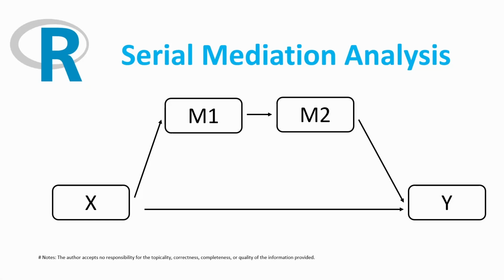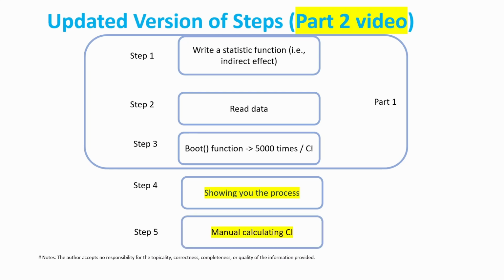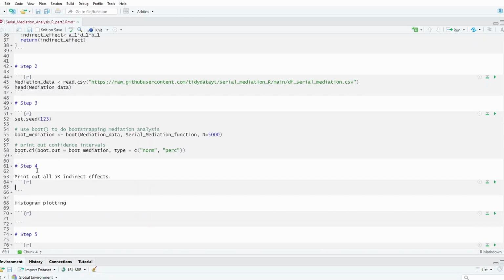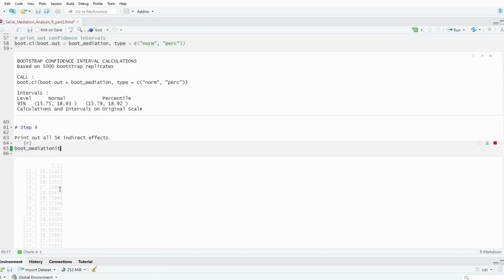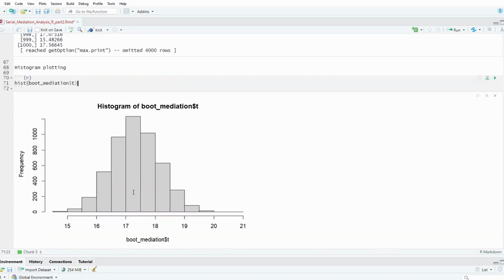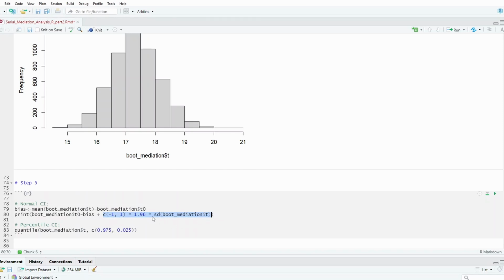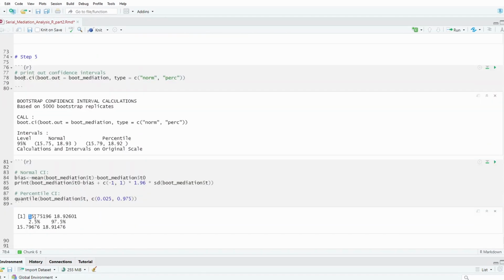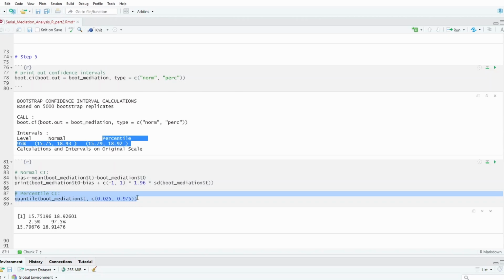Serial Mediation in R (full R code from scratch) - Part 2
This tutorial explains the process of serial mediation in R from scratch. It is the second part of the tutorial about Serial Mediation in R (full R code from scratch).

0:00 -  Recap the theory of serial mediation analysis in R
2:23 -  Plot the distribution of 5000 boostrapped indirect effects
8:14 - Manual calculation of normal confidence interval and percentile confidence interval

▬ Links  ▬▬▬▬▬▬▬▬▬▬▬▬▬▬▬▬▬▬
Serial Mediation in R (full R code from scratch) - Part 1